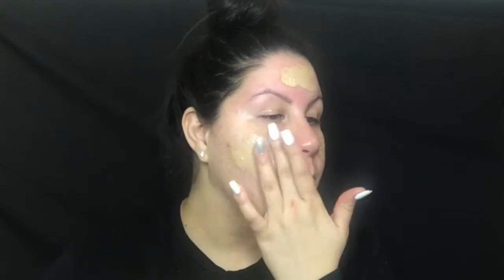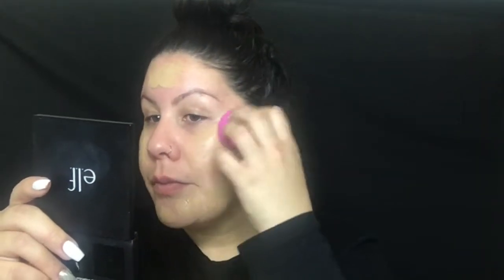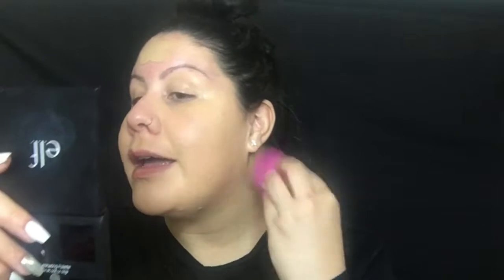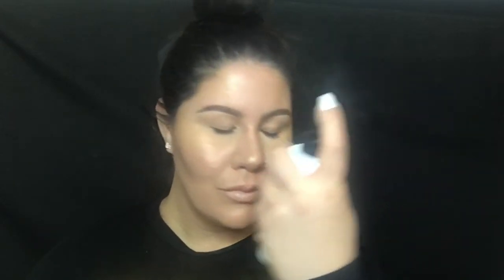HOW TO GET GLOWY SKIN!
GET THAT GLOW BABES!!  😜

The End ✌🏼